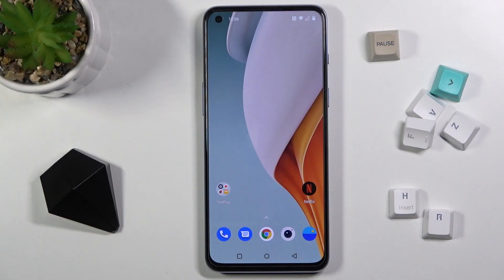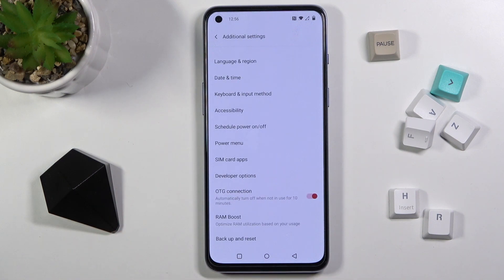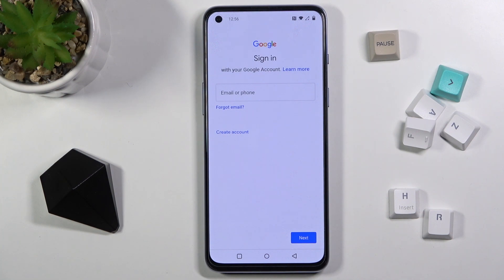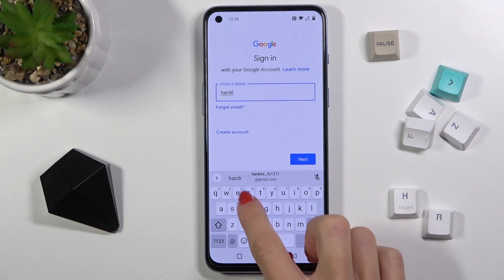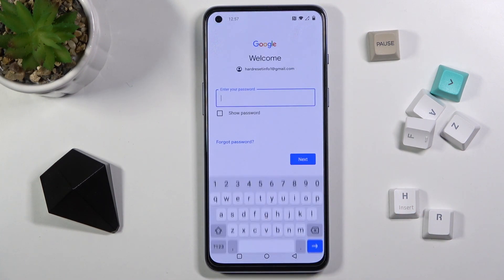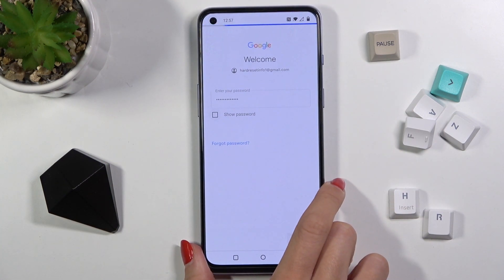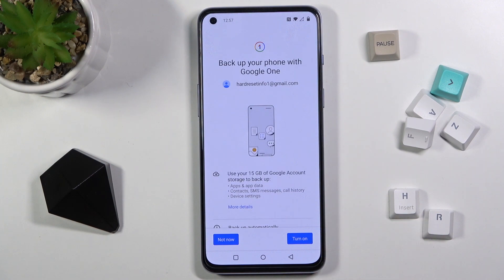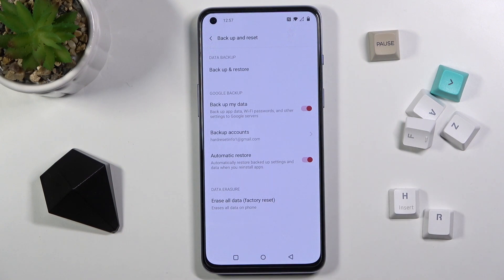How to Enable Google Backup in OnePlus Nord 2 5G – Backup Option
Check more info about OnePlus Nord 2 5G:
Hey Everyone! Have you ever wondered how to protect all your data and avoid accidental loss on your OnePlus Nord 2 5G? If not, then we are ready to help you with this! If you would like to back up your personal data to OnePlus Nord 2 5G stay with us and learn how to successfully enable automatic backups. We will show you how to back up a Google account on your device and easily back up all data to a Google server. So, don’t delay and watch the attached video and quickly and easily Switch On Google Backup on OnePlus Nord 2 5G.

How to Back Up Data on OnePlus Nord 2 5G?
How to Backup Google Account Data in OnePlus Nord 2 5G?
How to Turn On Google Backup on OnePlus Nord 2 5G?